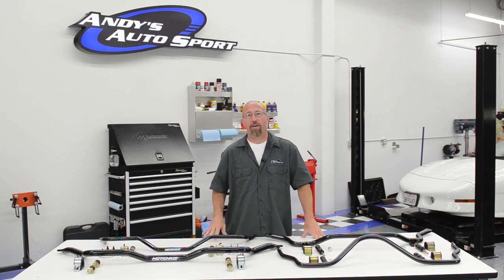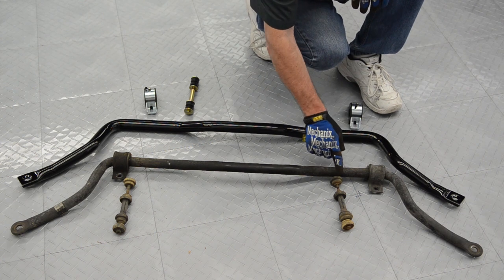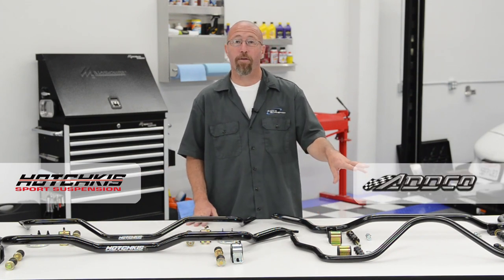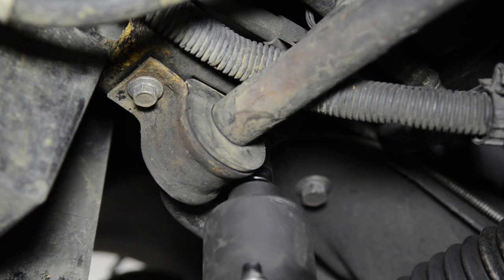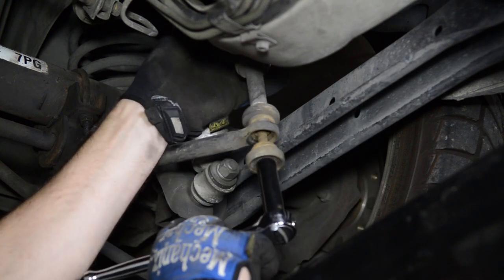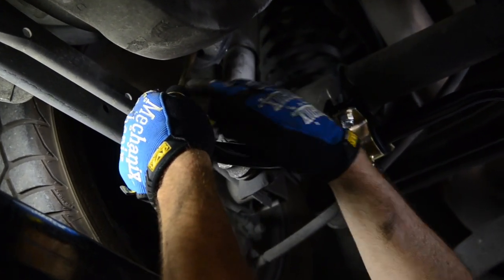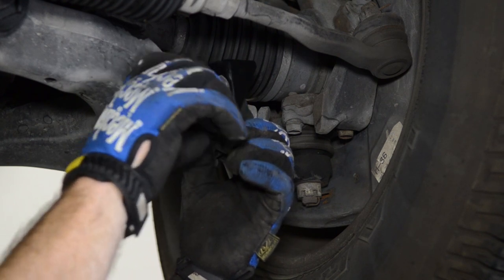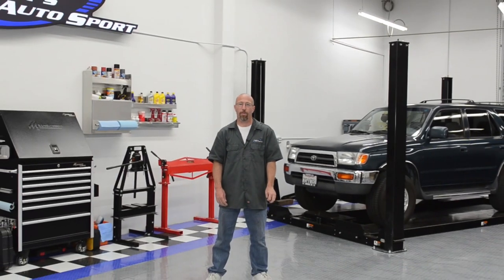Sway Bars - Presented by Andy's Auto Sport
On this episode of Andy's Auto Sport TV, we give you insight on the benefits of having sway bars on your vehicle. We also show you how to install them on 2 very different applications; our Firebird and 4Runner. Andy's Auto Sport has what you need to get the looks and power your vehicle deserves.